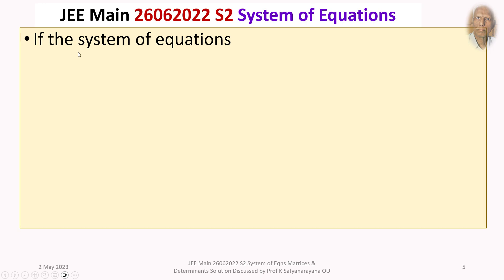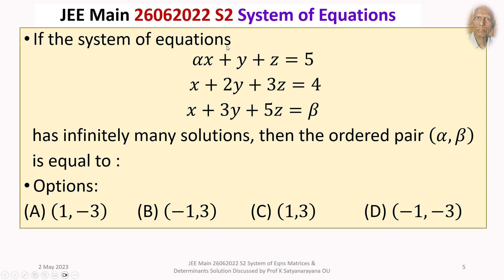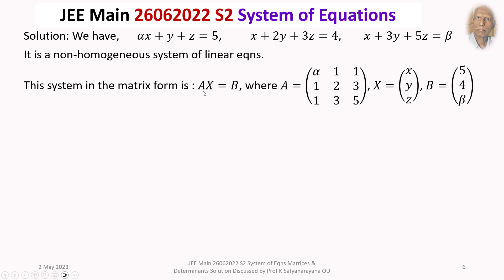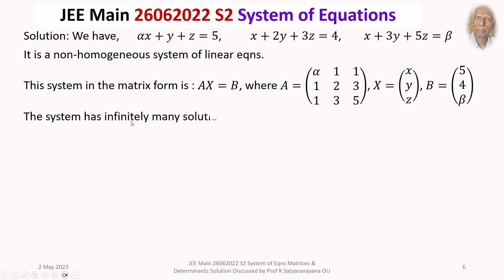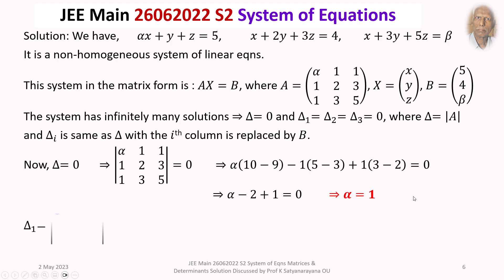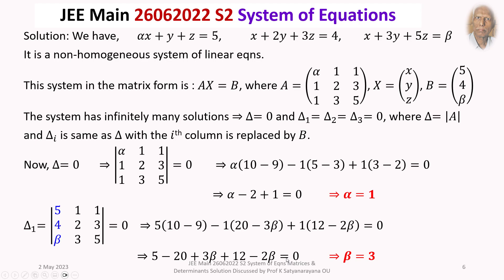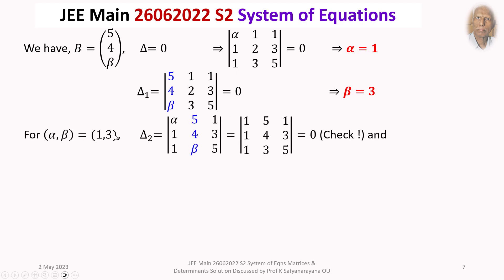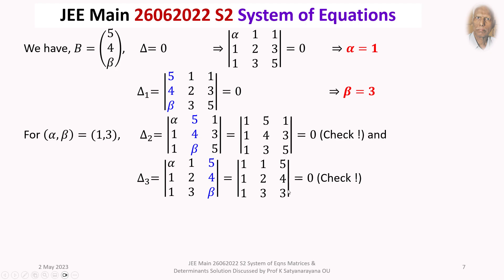JEE Main 26062022 S2 System of Eqns Matrices& Determinants Soln Discussed by Prof K Satyanarayana OU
The solution of a problem from the section Matrices and Determinants, that appeared in JEE Main held on 26062022 S2, is discussed in detail.
The problem is on the existence of infinitely many solutions for a given system of non-homogeneous linear equations in three variables .